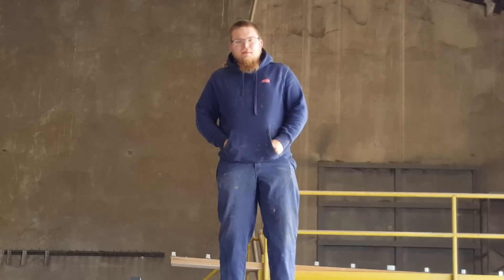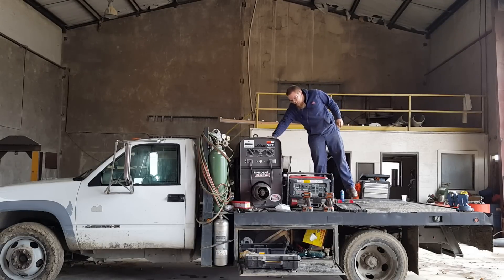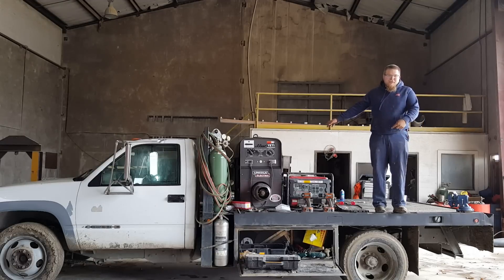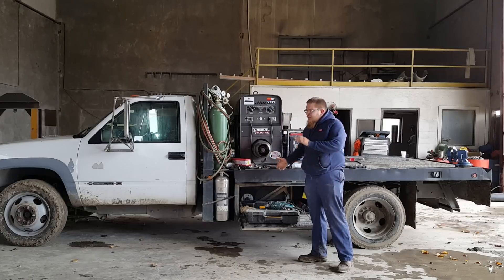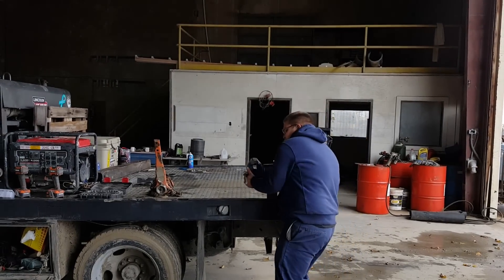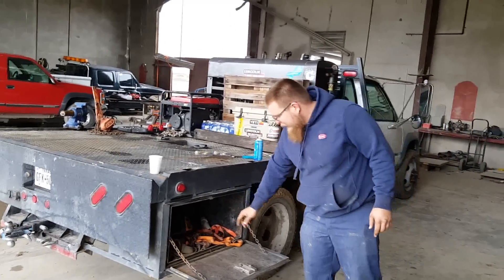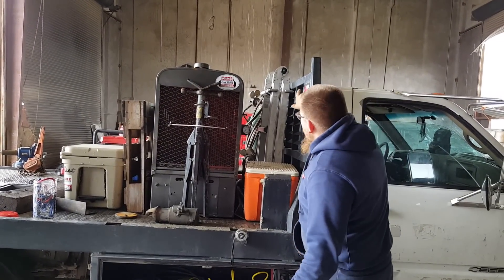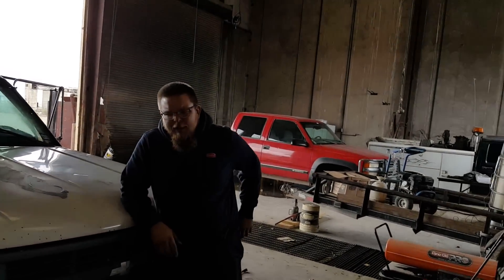Dylans Welding Rig 98 Chevy 3500 HD and 58 SA200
Dylan is showing us around his welding rig